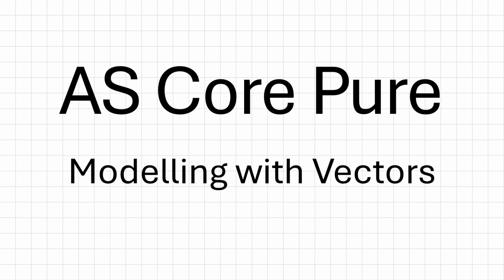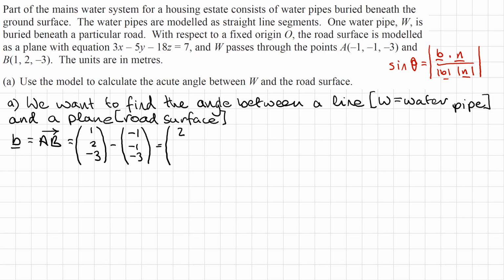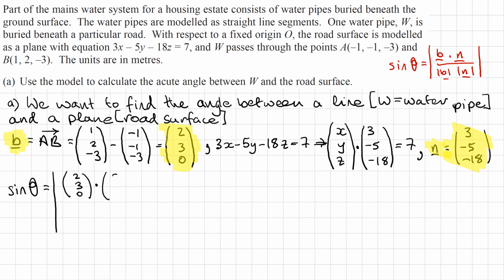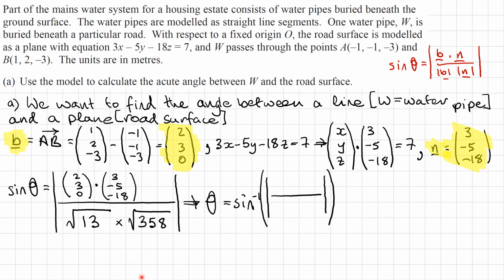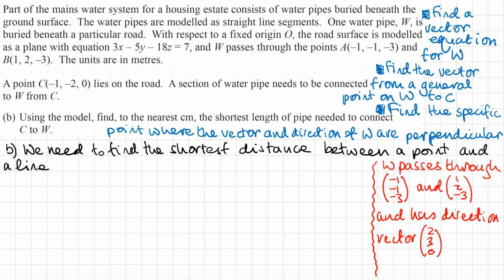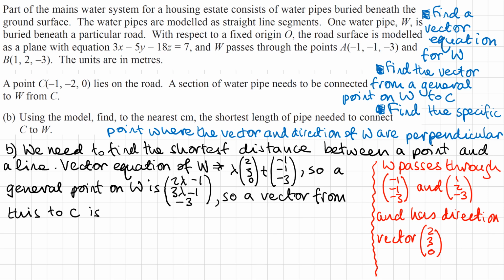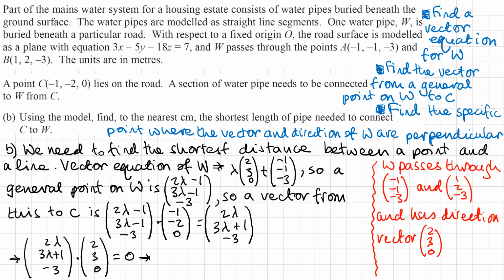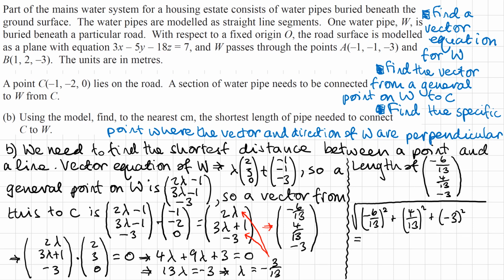AS Core Pure - Modelling with vectors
AS Core Pure question on modelling with vectors